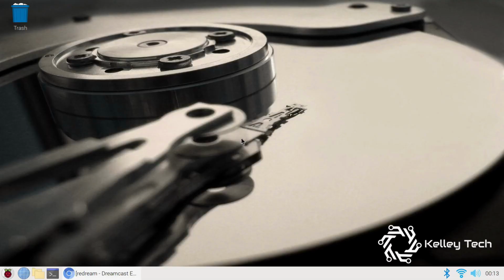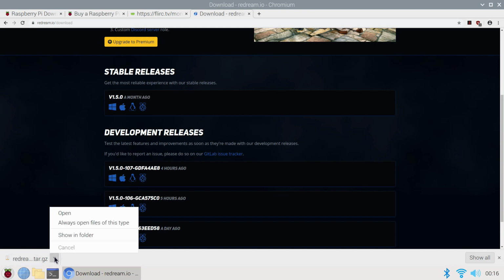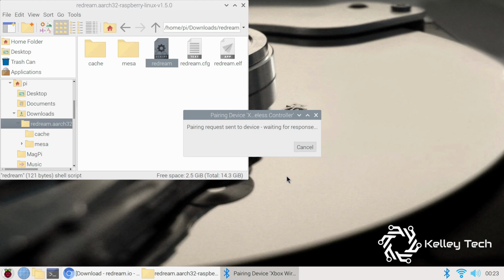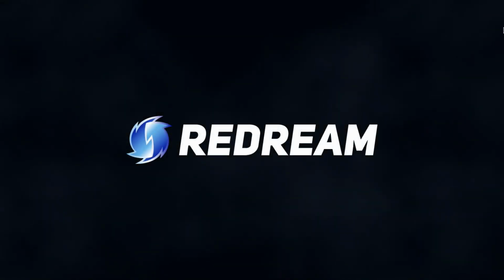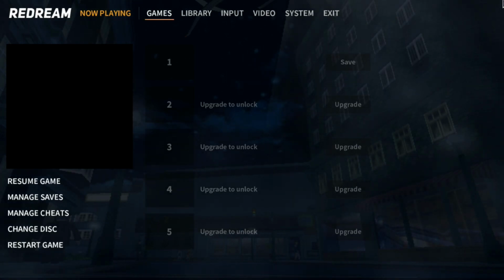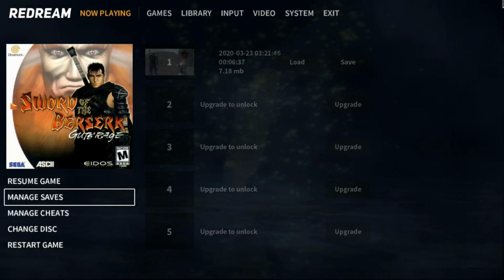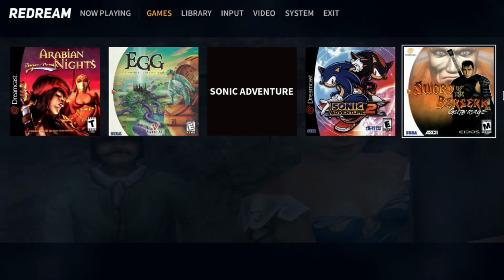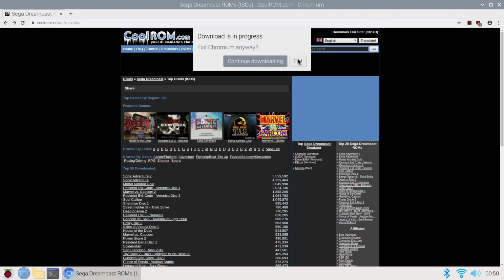How to play Dreamcast on Raspberry Pi 4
This video will show you how to play most of your favorite dreamcast games on the raspberry pi 4

Raspberry Pi

Flirc Raspberry Pi 4 case